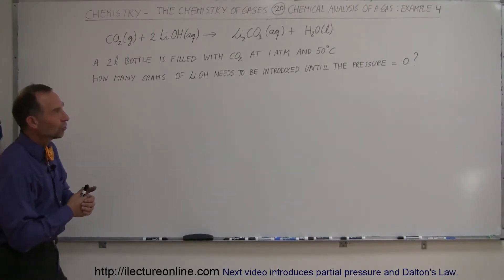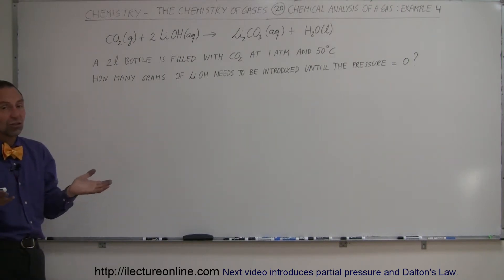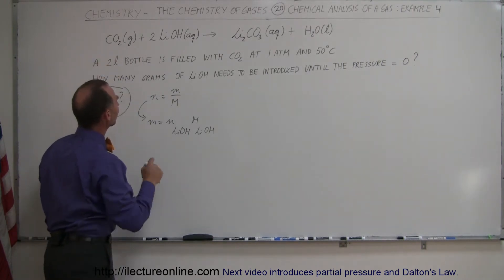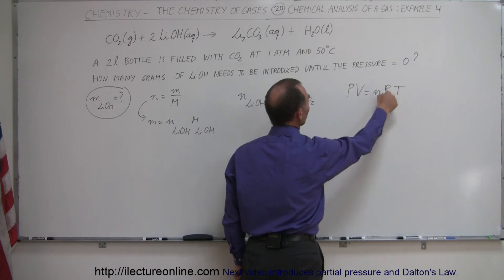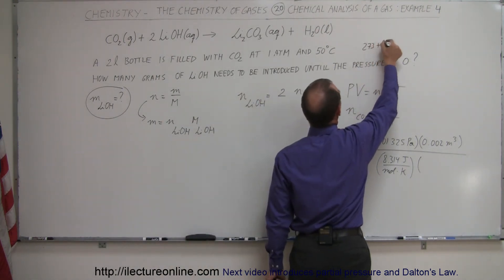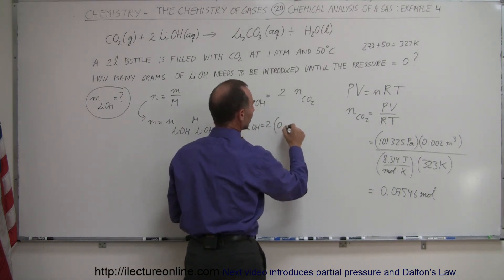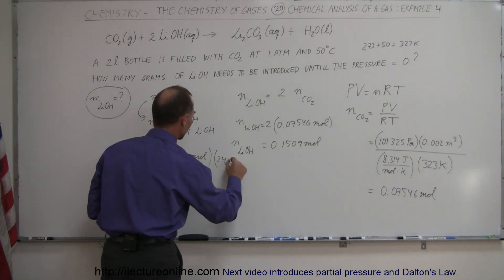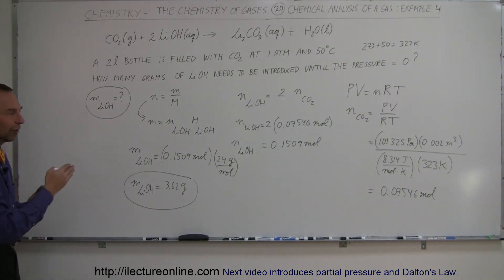Chemistry of Gases (20 of 40) Chemical Analysis of a Gas: Example 4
In this video I will show you how to find m=? of LiOH needs to be introduced until pressure=0.